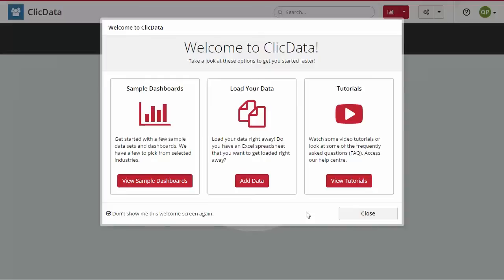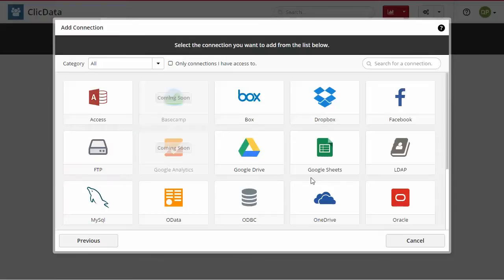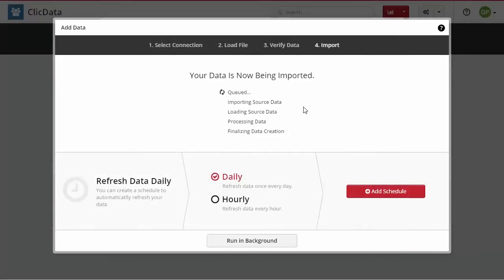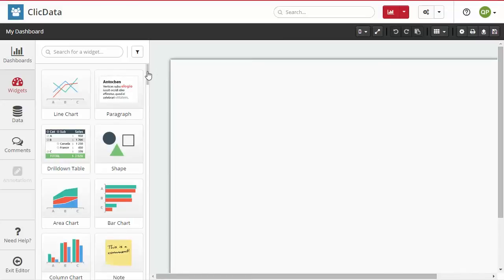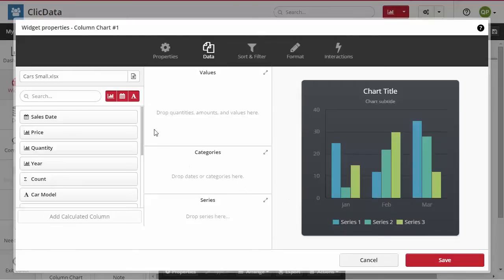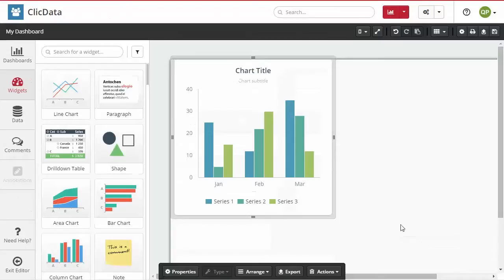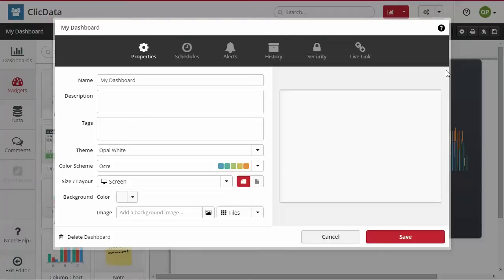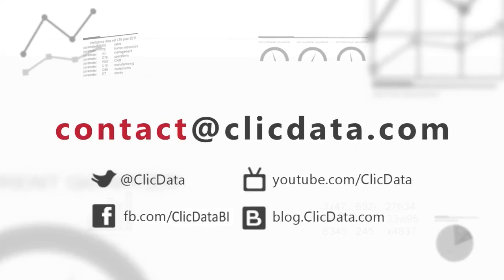Quick Introduction to ClicData - i4 ClicData Tutorial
Learn how to create your first dashboard with ClicData i4.